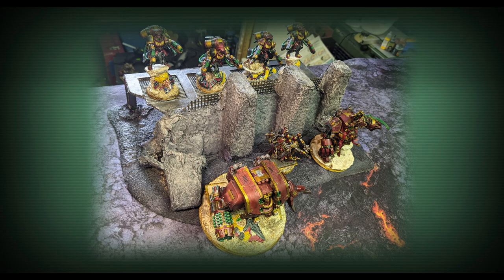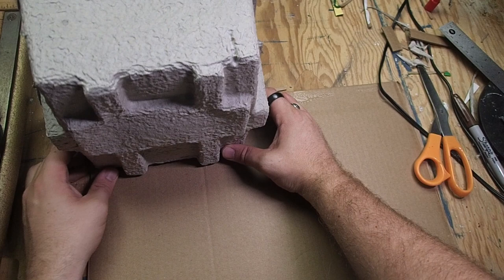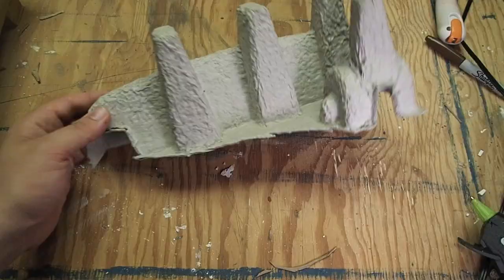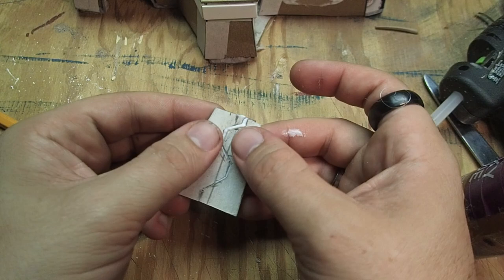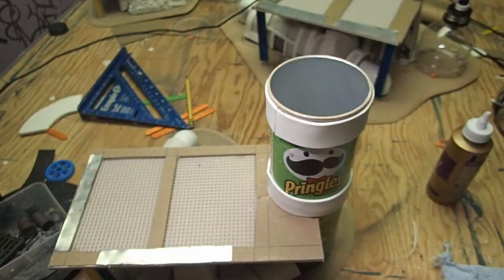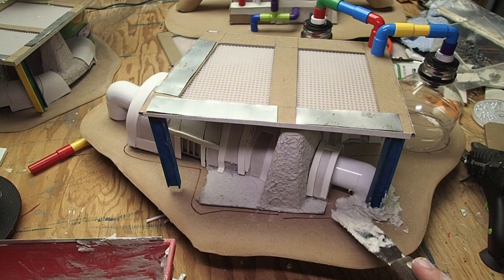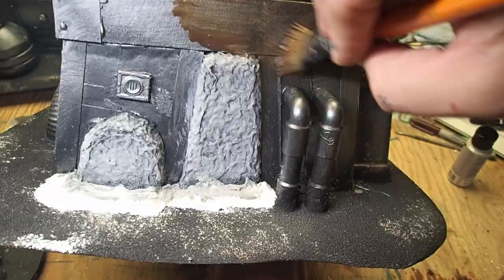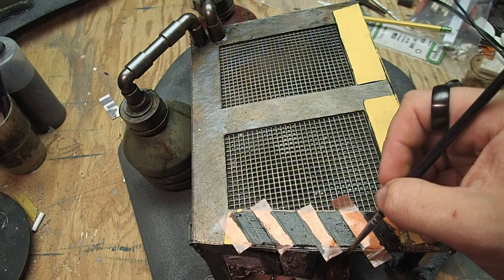Scratchbuliding Challenge: How Much Terrain Can I Make from a Packing Insert for Killteam/Necromunda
Making the ordinary into the extraordinary is one of the most important things we do here at the Forge of Sagas. Today we are taking a packing insert that came from a sink faucet and turning it into as much industrial terrain as possible. This project really shows how much you can do with really basic materials. I hope you enjoy it!

Edit: Thanks to one of my viewers for pointing out a few audio hiccups that happened during the initial upload to YouTube. Here's the cleaned up version.

Toy Plastic Pipes